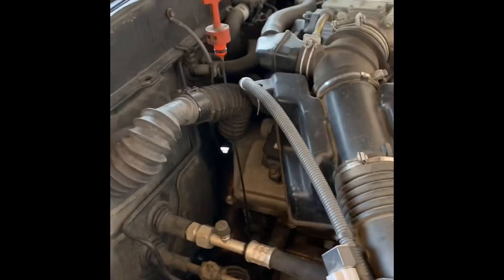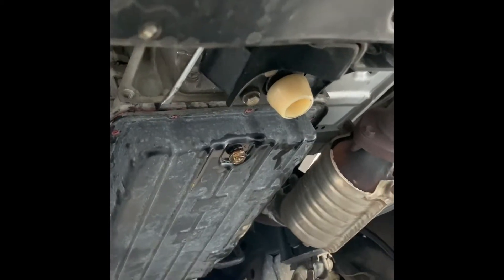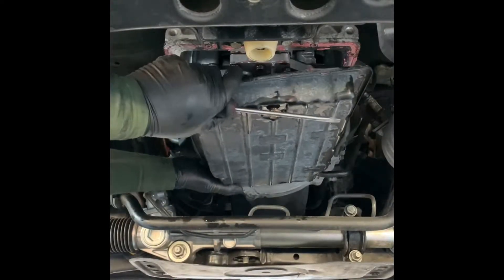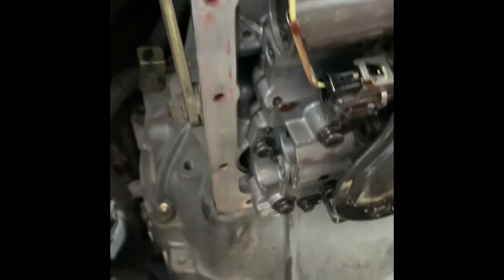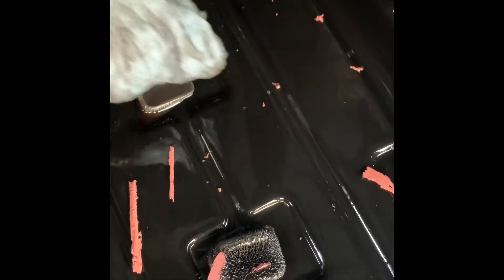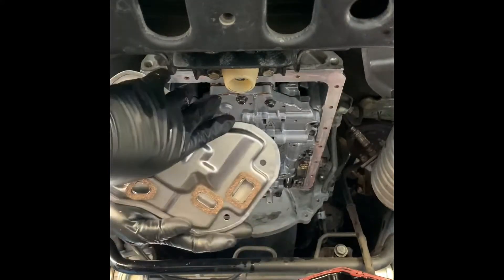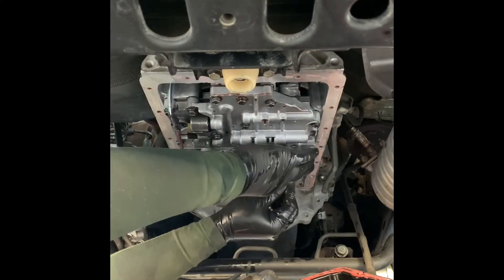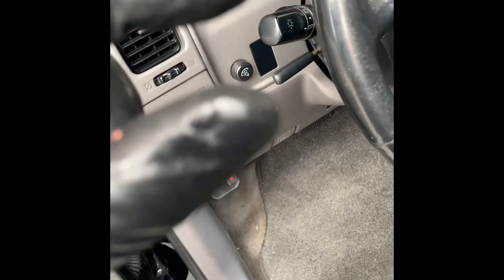96-02 Toyota 4Runner Transmission service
This is a short guide on how to service your transmission on a 96 to 2002 Toyota 4Runner